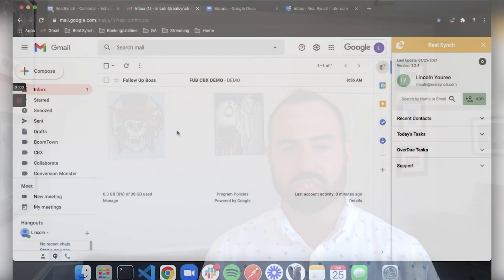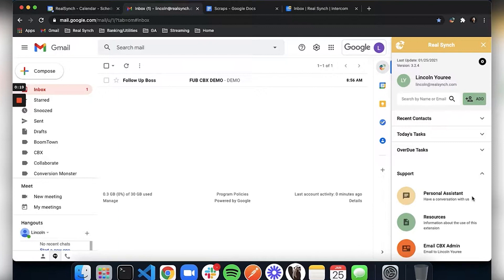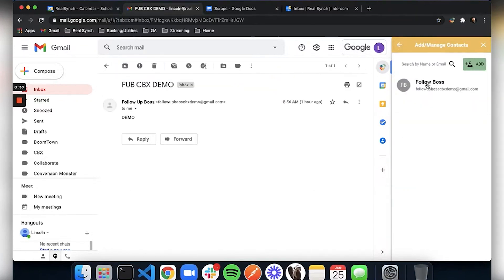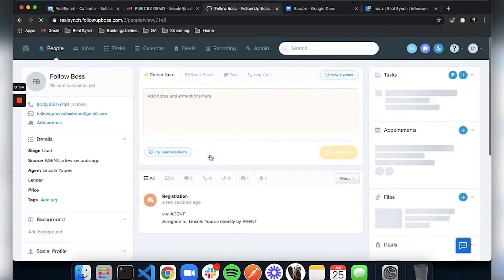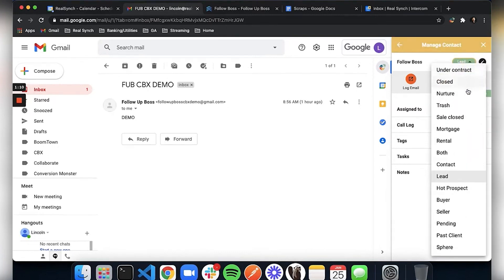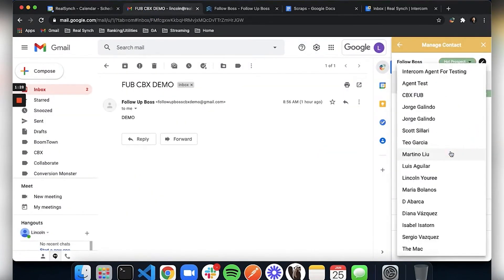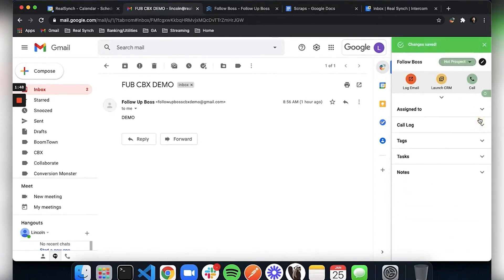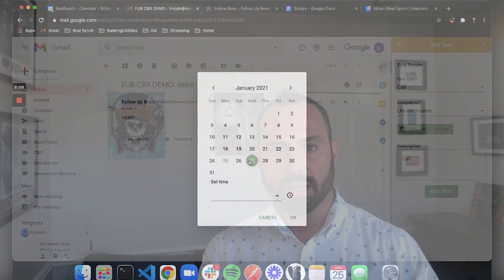Seamlessly add and manage contacts in your CRM without leaving Gmail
Have you been struggling to keep track of all the contacts in your Gmail and sync them with your CRM? Now, you can easily manage contacts and automate your sales process from your inbox into Follow Up Boss, BoomTown, Sierra Interactive, Firepoint, and Lion Desk just by using our Gmail Plugin Extension.

Quickly add new contacts to your CRM- making life easier for real estate agents and team members. Change lead status, add descriptions, reassign leads, tasks, notes, and appointments as you go!

Take advantage of this opportunity to make life easier with the ease of a few clicks!

Real Synch blog link: [Link]

00:00 - 32:03 Intro
32:03 - 59:04 What is Real Synch’s Gmail plugin extension?
59:04 - 01:55 Gmail plugin extension features
01:55 - 02:35 Try it for one month - FREE!

⏩ About Us 💻

Real Synch is revolutionizing real estate operations by streamlining workflow processes. We provide powerful automation software to simplify life for busy real estate brokers, agents, and their teams.

✔Integrate Your Tech Stack
✔Reduce Your Workload
✔Start Seeing The Big Picture

Book a FREE Tech consult with Scott or sign up for free!

Work in your CRM from your inbox with CBX Gmail Extension

Scott Sillari
Real Synch

🔔  Follow Us 🔔